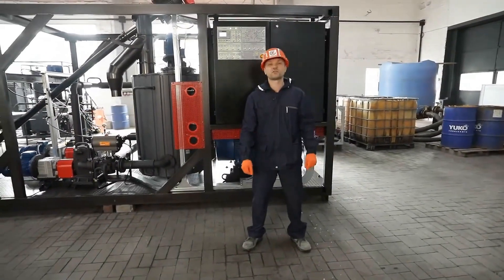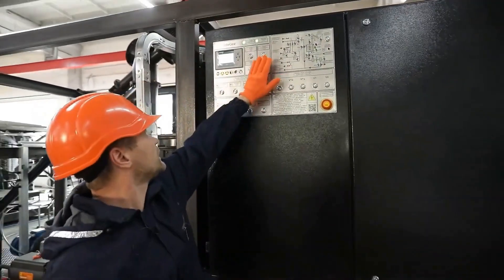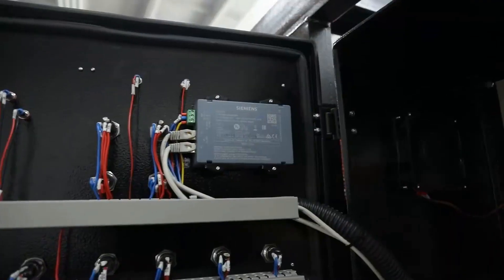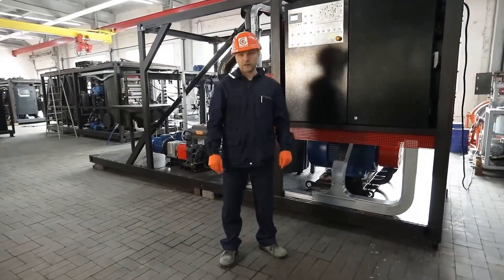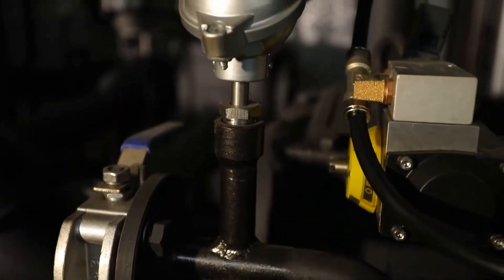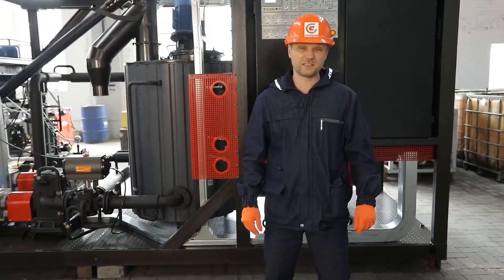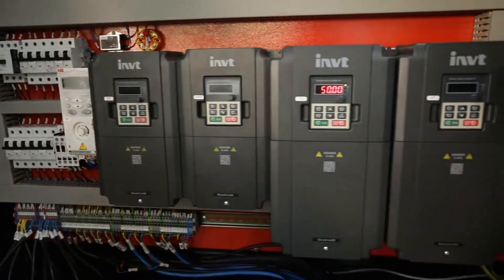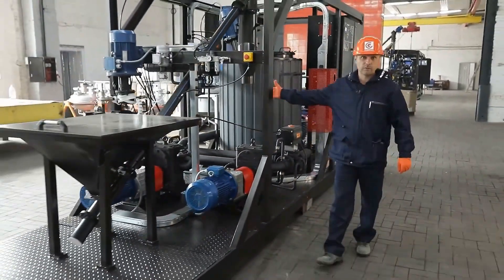Polymer Modified Bitumen Production Plant USB-3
43 Tweefontein Legum Park Unit No:4
Polokwane Limpopo South Africa
AfriBase Bitumen Services